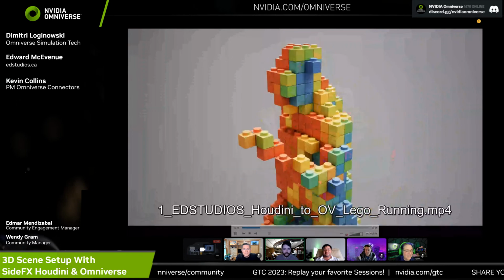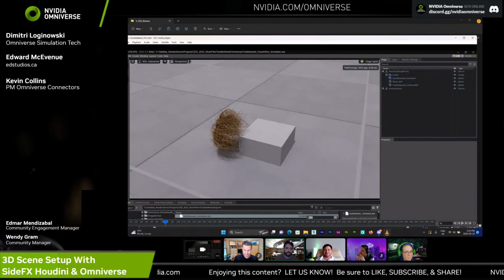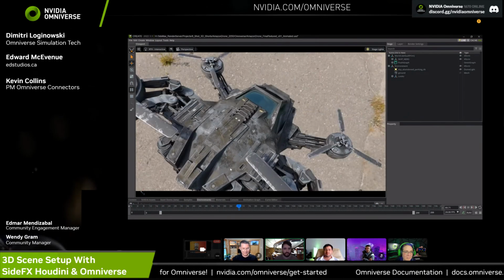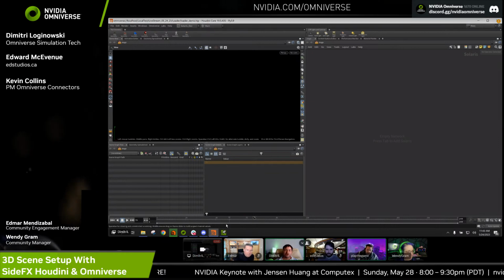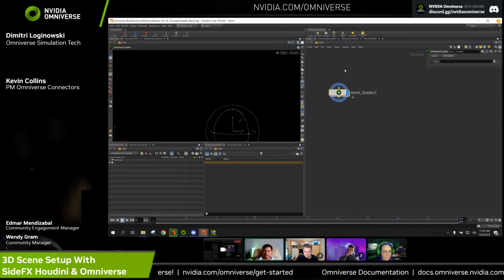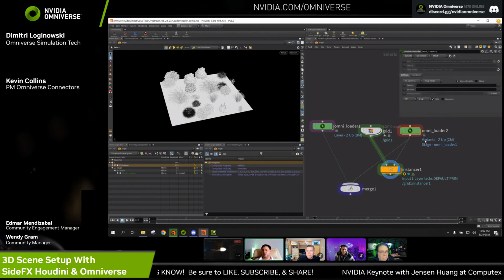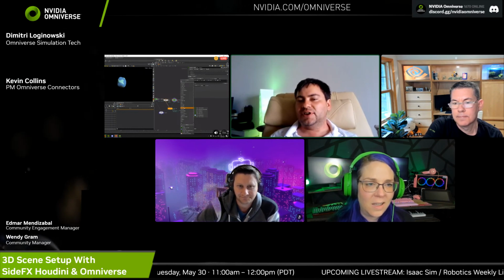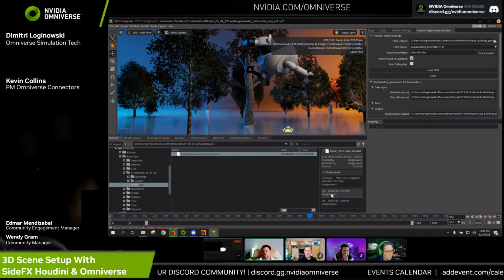How to Set Up 3D Scenes with Houdini and Omniverse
Join NVIDIA's Dimitri Loginowski and Omniverse Ambassador Edward McEvenue from EDSTUDIOS for an insightful livestream on the Houdini Omniverse Connector and the Houdini Digital Asset (HDA) Loader. They will provide an overview of these powerful tools and demonstrate the round-tripping process of a Houdini scene into USD Composer. This session will showcase the seamless integration of Houdini workflows with NVIDIA Omniverse, highlighting the potential for enhanced collaboration and creativity in your projects. Don't miss this opportunity to elevate your skills in digital content creation!